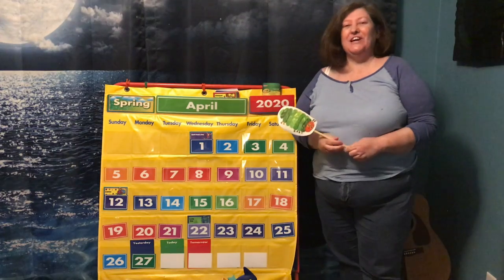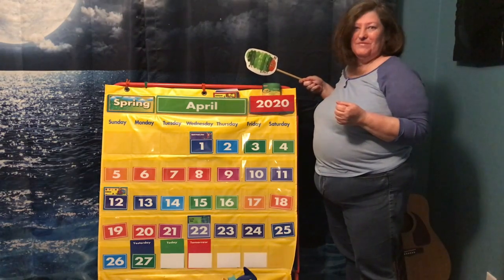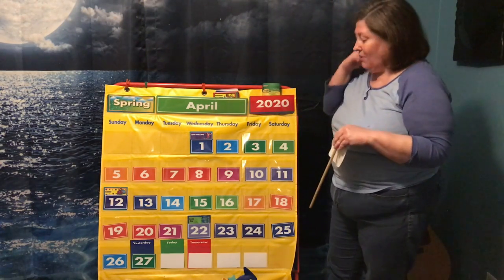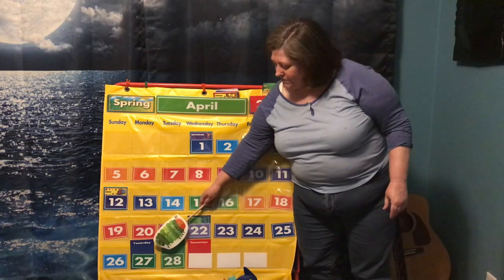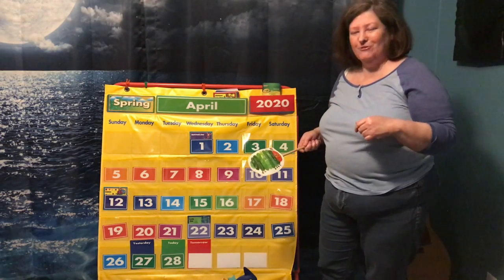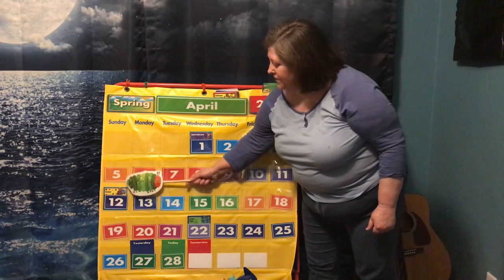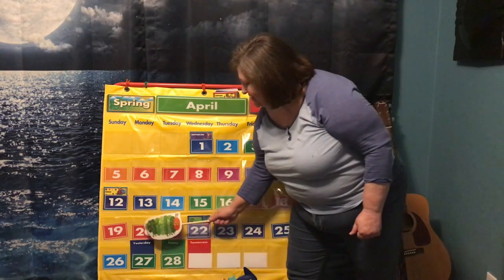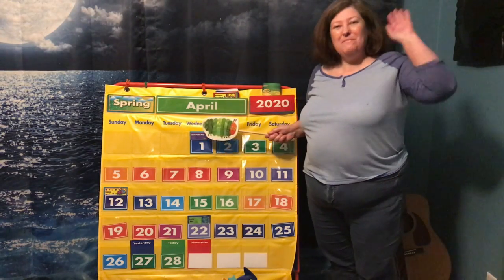Calendar Time April 28, 2020